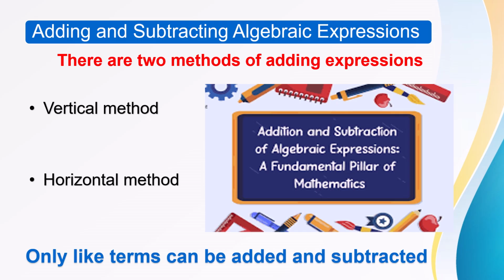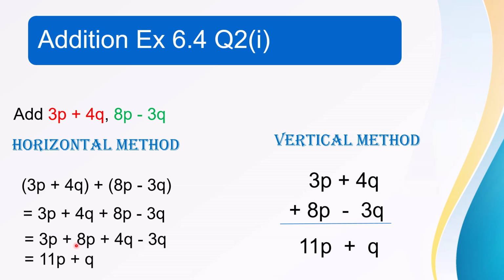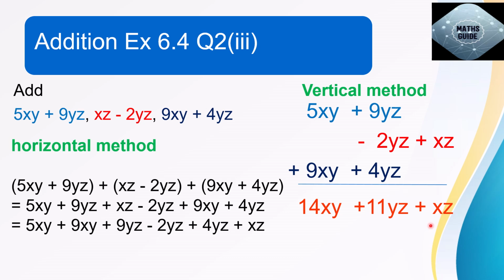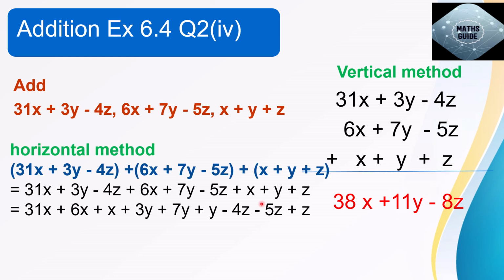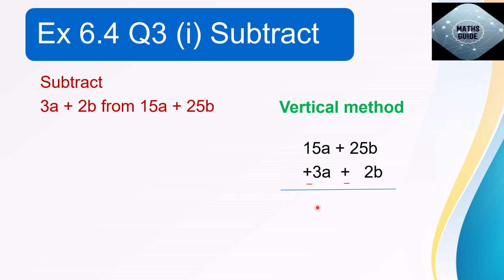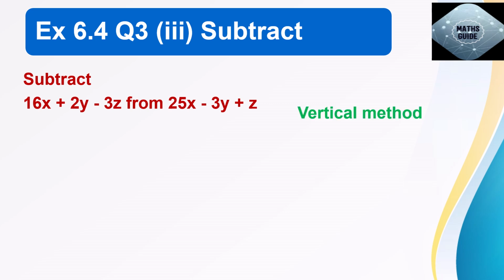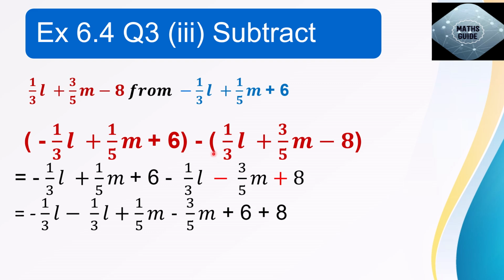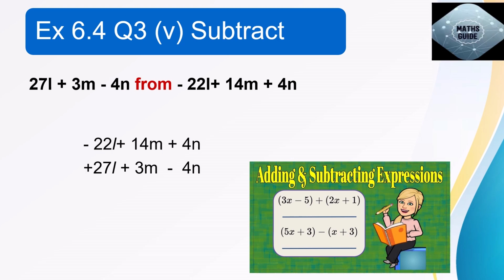Addition and subtraction of algebraic expressions| PCTB6 mathematics| Exercise 6.4| Add and subtract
📘 Addition and Subtraction of Algebraic Expressions | Complete Guide with Examples

Description:
Welcome to this easy-to-follow lesson on Addition and Subtraction of Algebraic Expressions! Whether you're just starting algebra or brushing up your skills, this video will guide you through the fundamentals in a clear and simple way.

We’ll break down each concept step-by-step, with plenty of examples and explanations to help you understand how to work with variables and like terms. By the end of this video, you’ll be confident in simplifying algebraic expressions using addition and subtraction.

🔍 In this video, you’ll learn:
✅ What are like and unlike terms?
✅ How to combine like terms correctly
✅ Rules for adding and subtracting algebraic expressions

💡 Why this video is useful:

Builds a strong foundation in algebra

Helps you with homework, tests, and classwork

Great for students in Grades 6–10 (CBSE, ICSE, NCERT, GCSE, Common Core, etc.)

👨‍🏫 Taught in a clear, student-friendly manner with visual explanations and worked-out problems.

📝 Practice Questions: (Optional: Add a link or mention if you provide a worksheet or PDF)

📺 Watch till the end for bonus tips and a mini quiz to test your understanding!